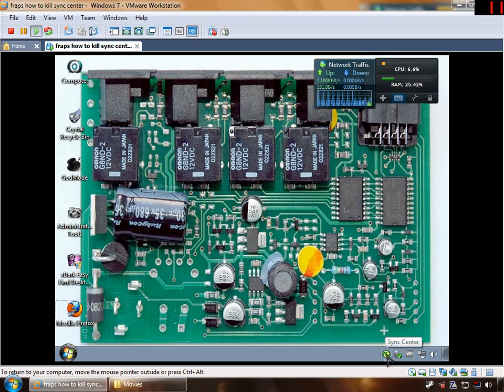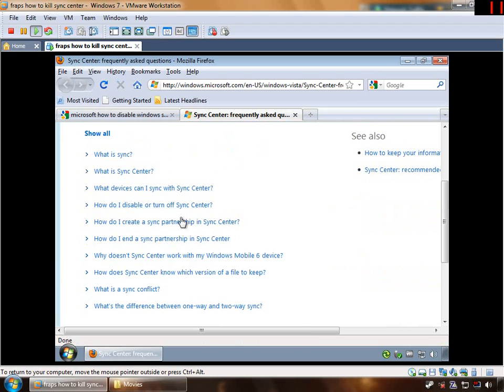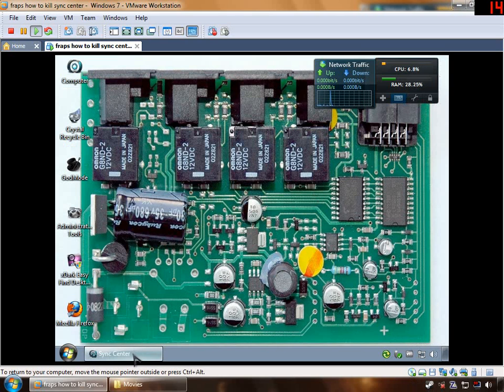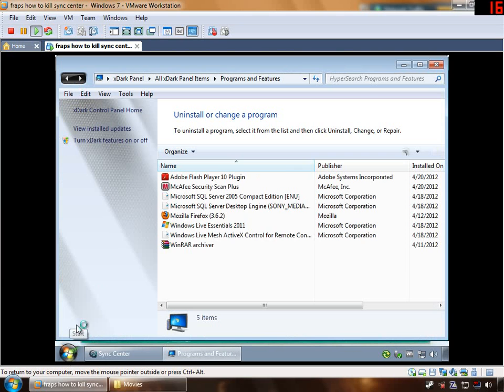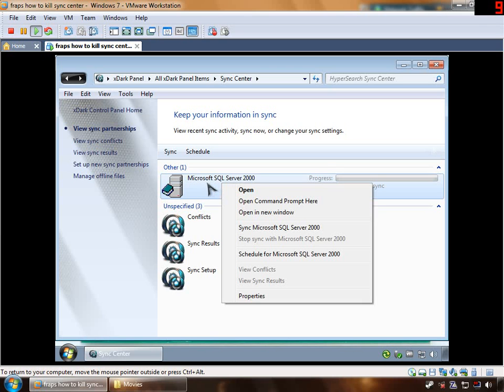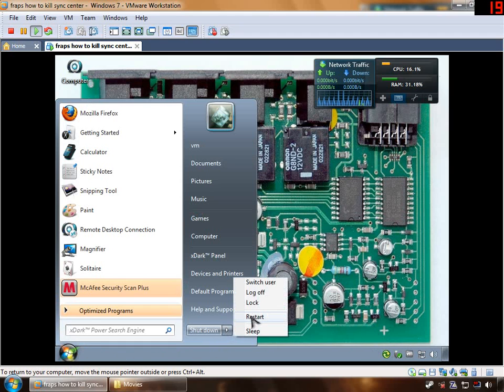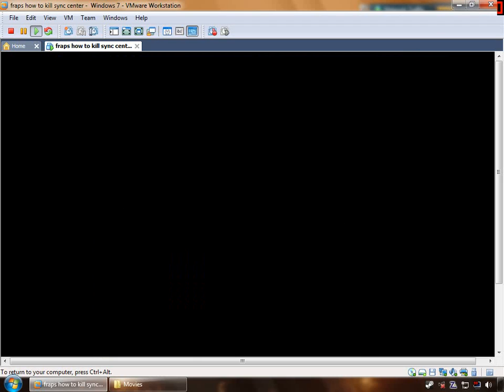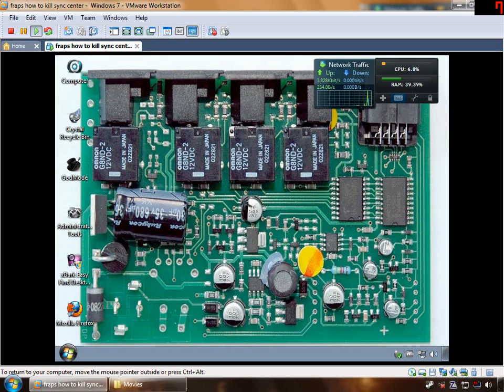tutorial how to disable windows sync center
yea my mic sux but i did it i killed the evil sync center
and microsoft said it can't be done